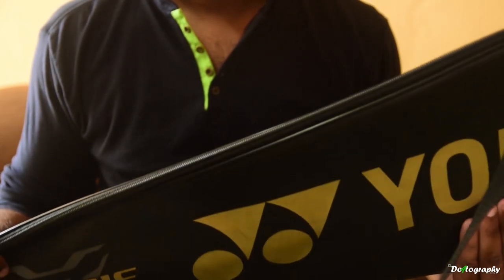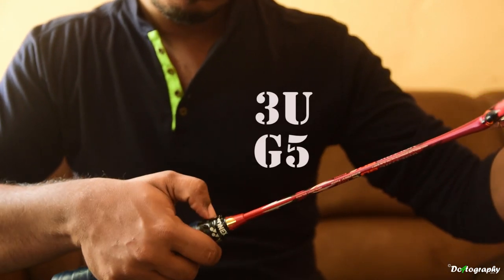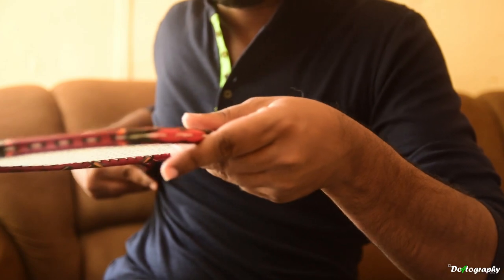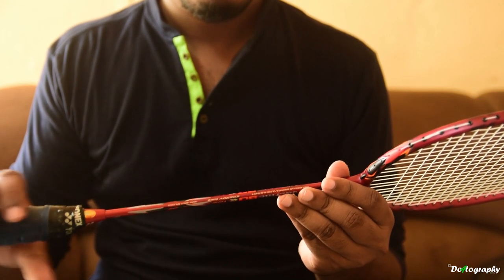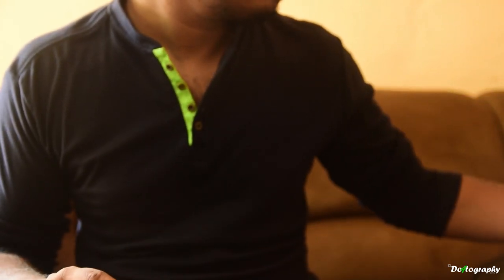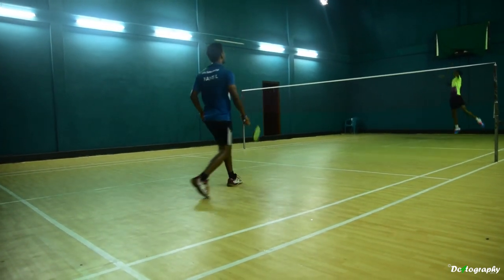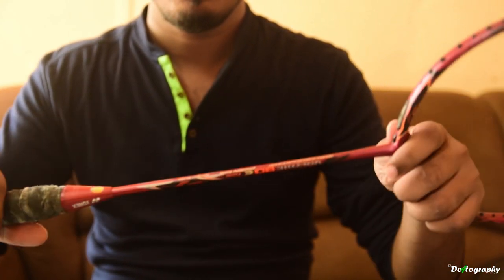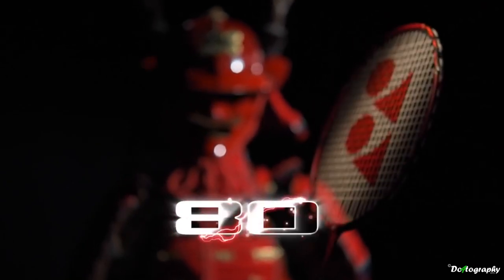Yonex Voltric 80 E-Tune Review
This is a review of Yonex Voltric 80 E-Tune badminton racket. This racket has excellent power on forehand smashes also very suitable for both offensive and defensive players. This one I reviewed is a 3U / G5 category with 25 lbs of tension using Yonex BG 66 string and also in this video I showed you guys how to properly strung Yonex Voltric 80 E-Tune.
Badminton doesn’t require a lot of equipment, but having a high-quality racket is a must. Based on your playing style, defensive or aggressive, you may like this racket very much.